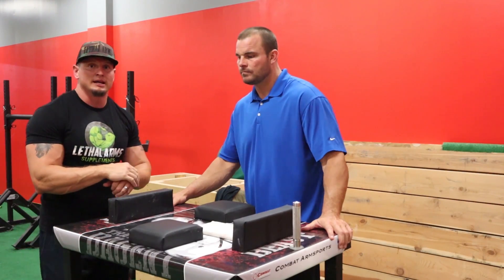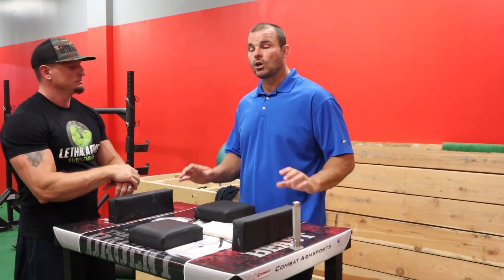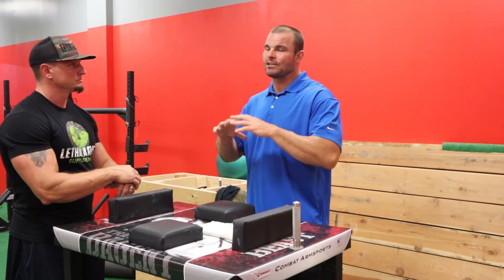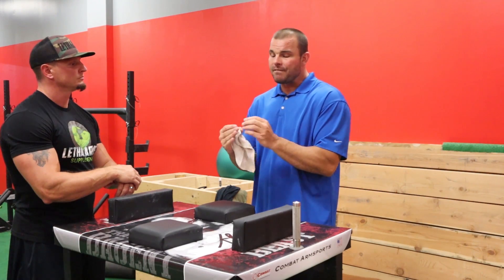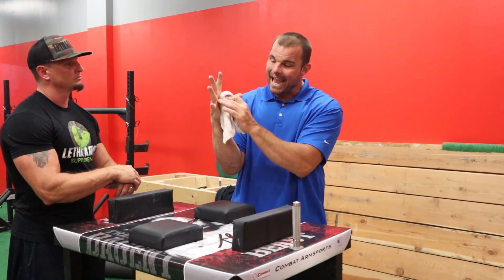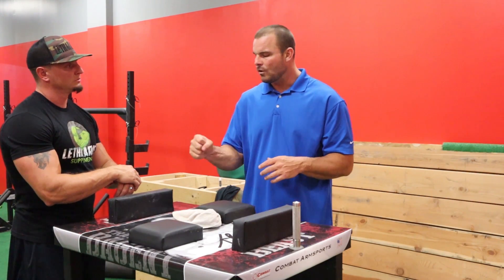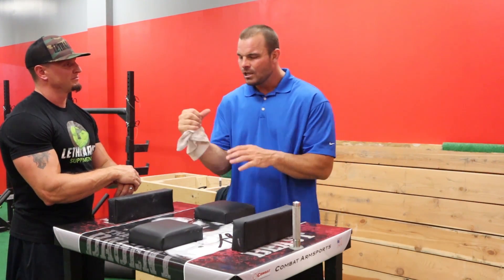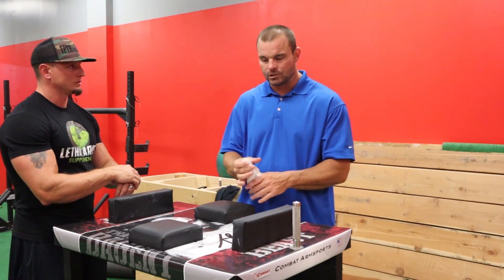Travis Bagent - Most Important Exercises for a new Armwrestler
Tip of the Week with Travis Bagent. Travis explains his top 2 exercises for an Armwrestler. The importance of hand strength and an easy exercise tool that will cost you nothing as well as the importance of pullups for Connection on the table